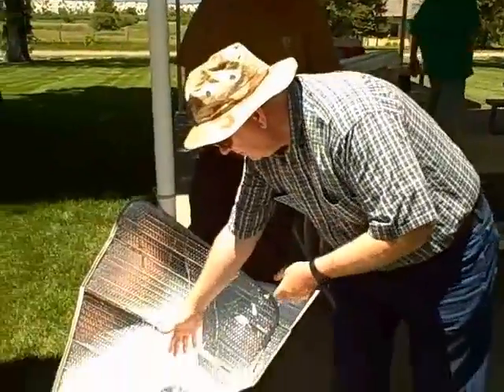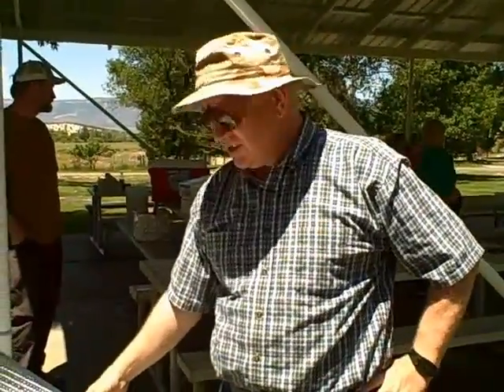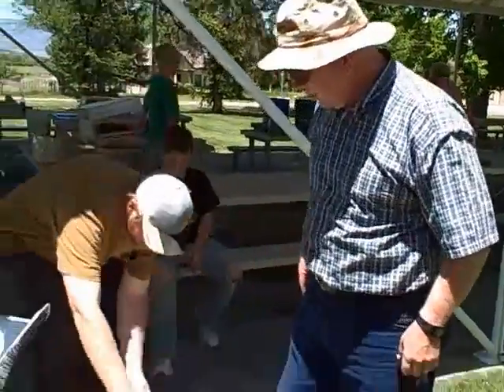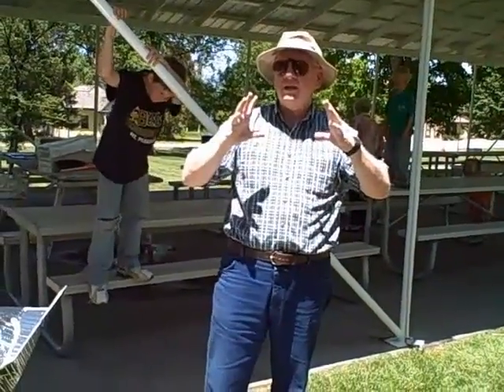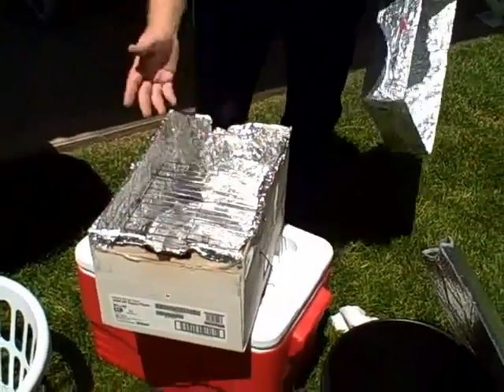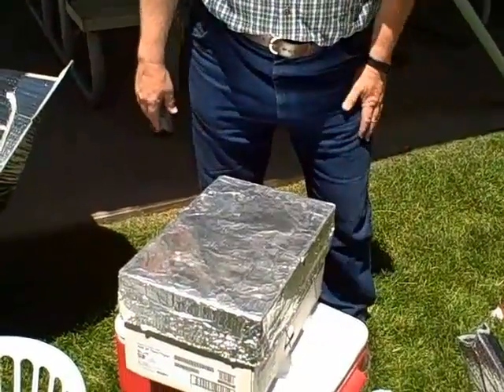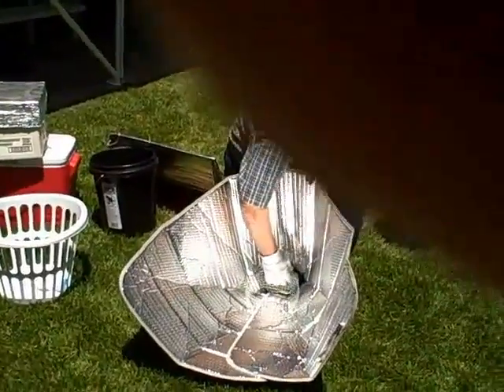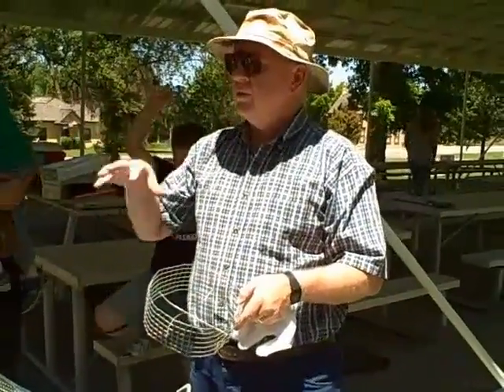Simple Solar Cooker Prof. Jones Part 2